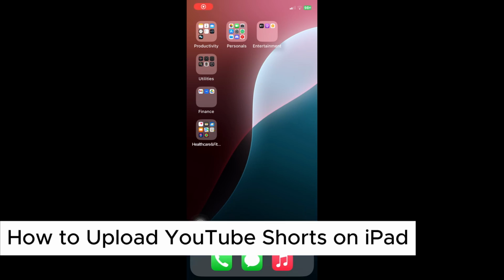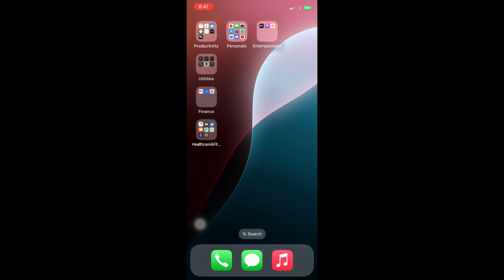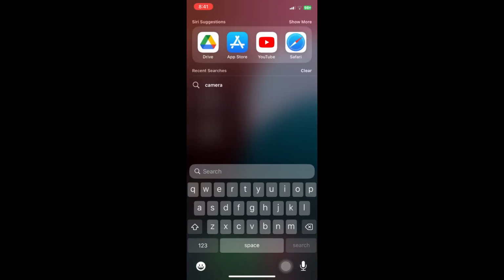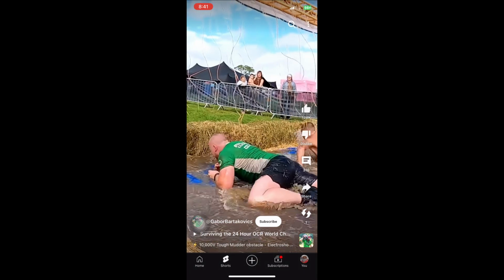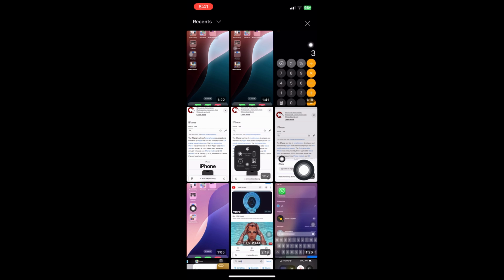How to Upload YouTube Shorts on iPad (2024) - Quick Tutorial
Within this tutorial, you'll learn how to upload YouTube Shorts on an iPad in 2024 with a quick and easy guide.

We’ll walk you through the steps to create and upload Shorts directly from your iPad, making it simple to share your content on YouTube’s Shorts platform. Whether you're new to YouTube or experienced, this guide will help you get started fast.

Quick and easy steps to upload YouTube Shorts on an iPad in 2024
Ideal for creators looking to post content on the go
Perfect for new or experienced YouTube users wanting to explore Shorts

At the end of this tutorial, you'll have successfully uploaded your YouTube Shorts using your iPad, ready to share your creative content with the world!